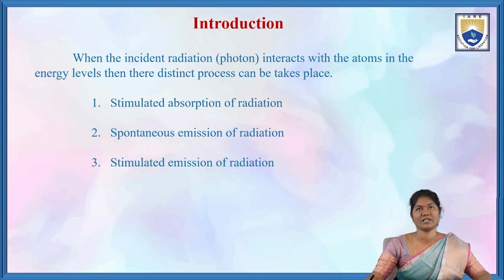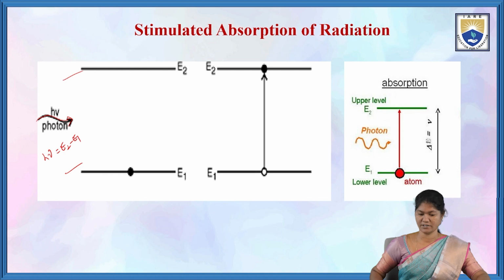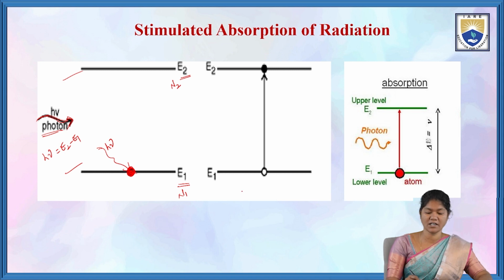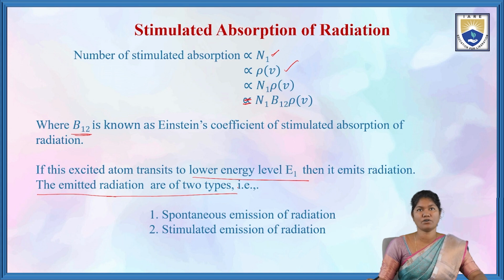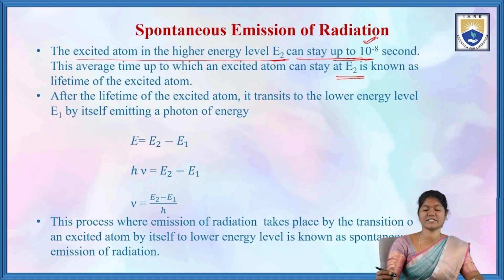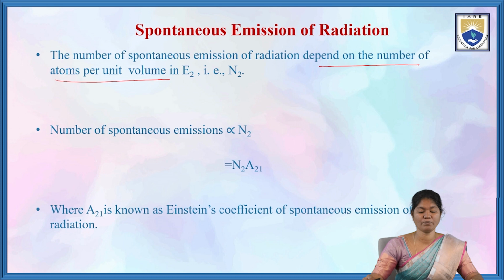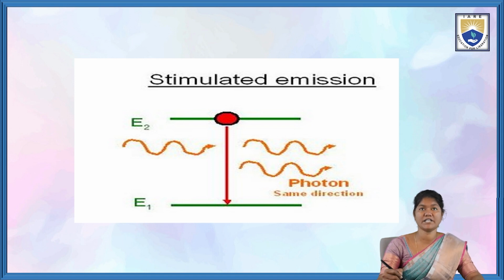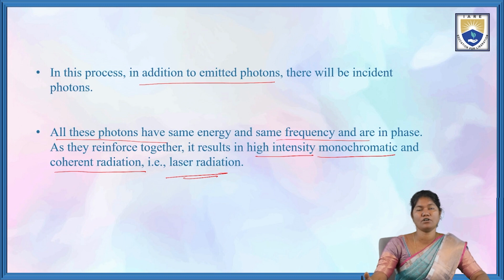Spontaneous and Stimulated Emission of Radiation by Dr. J Glory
Spontaneous and Stimulated Emission of Radiation by Dr. J Glory | IARE

Telangana, India.